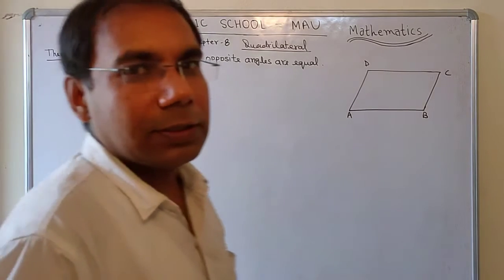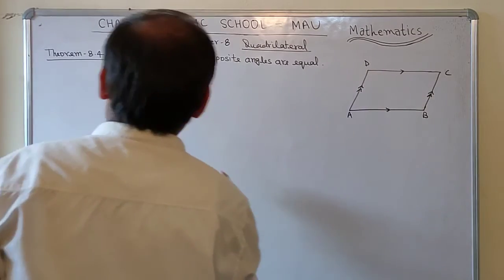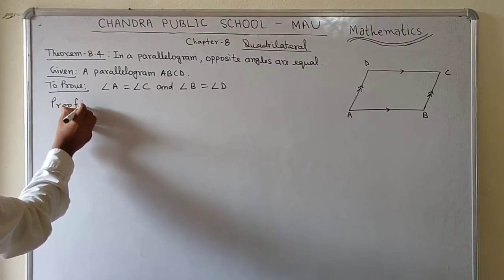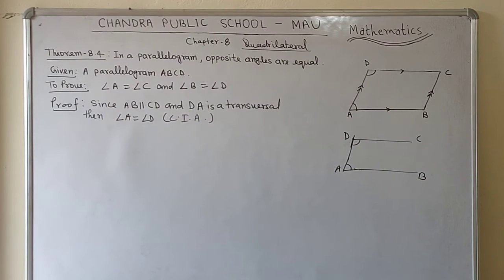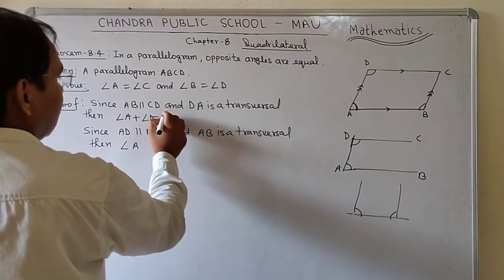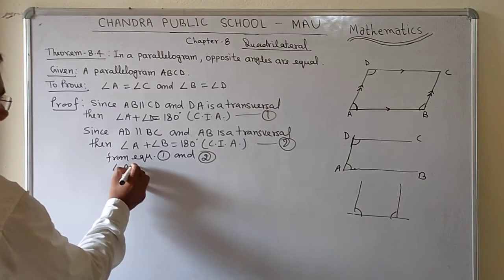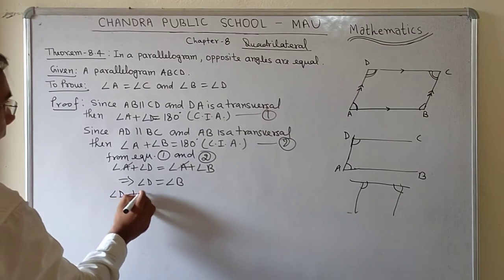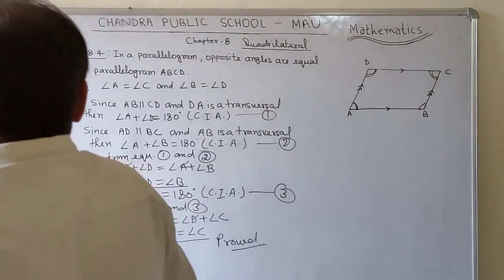Class-9 Mathematics: Proof of Theorem-8.4